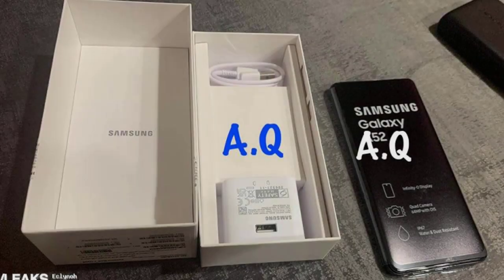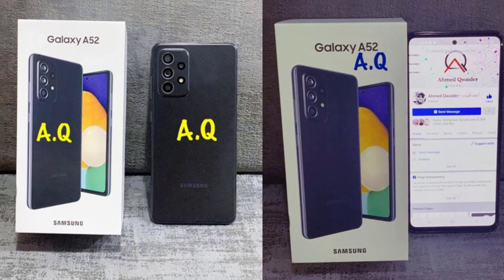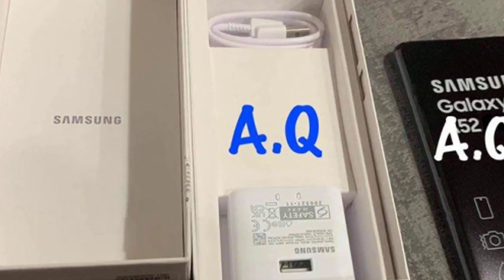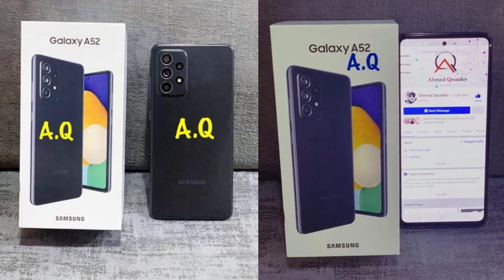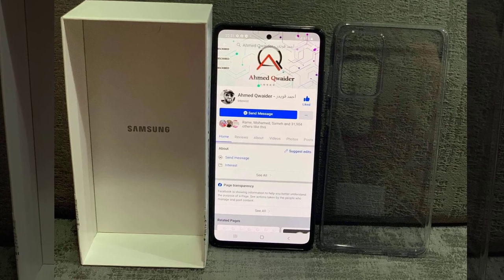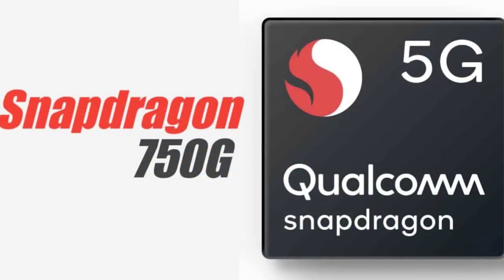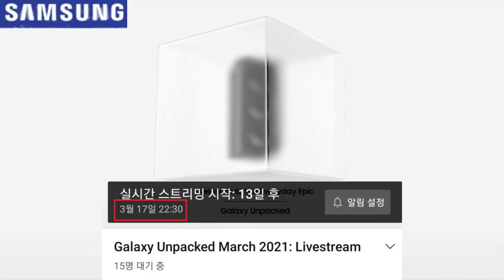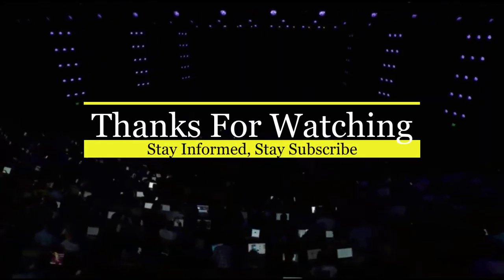Samsung Galaxy A52, its box in live photos IP67 Confirmed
Samsung Galaxy A52, its box and delivery set in live photos. The smartphone is fully protected from water